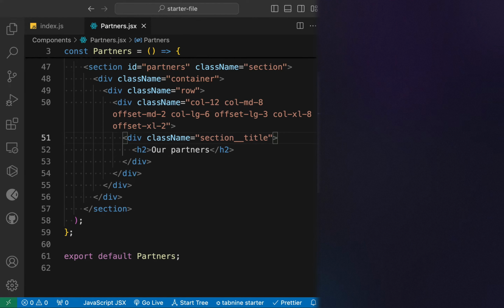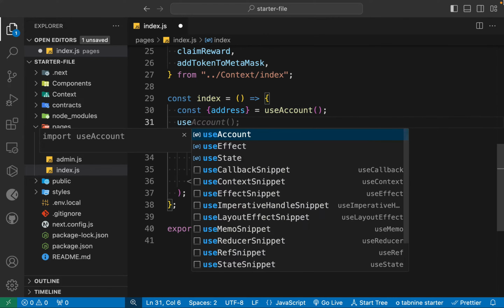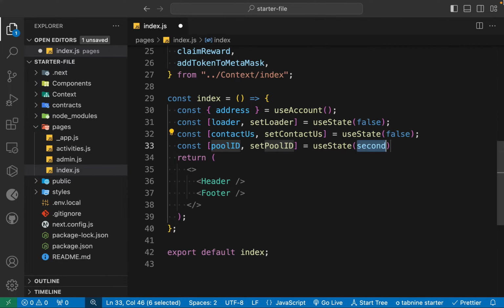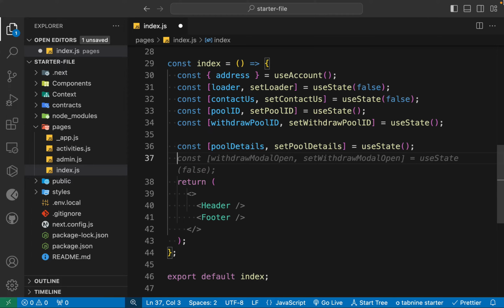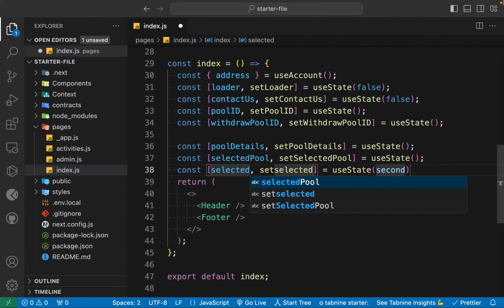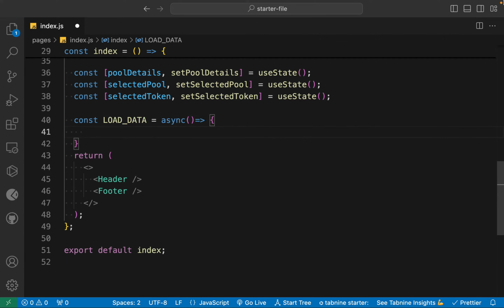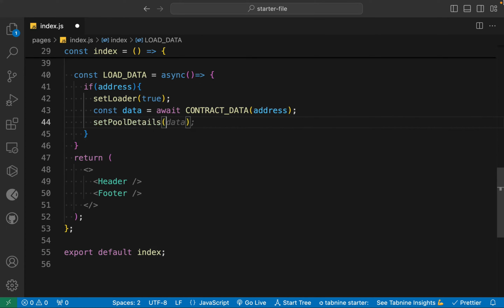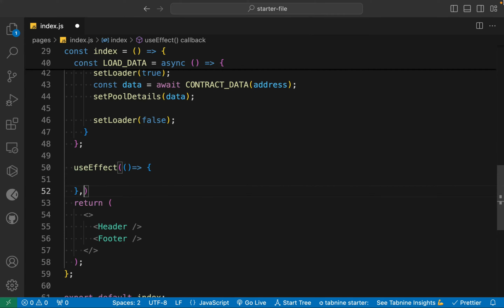Create a Token Staking DApp & Earn Rewards with ICO using Next.js | Crypto Staking Contract Live